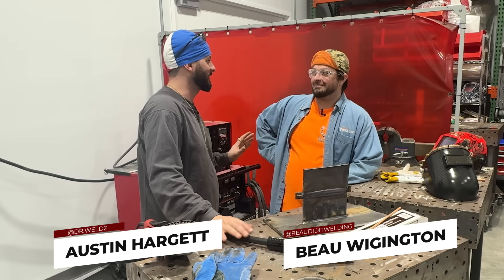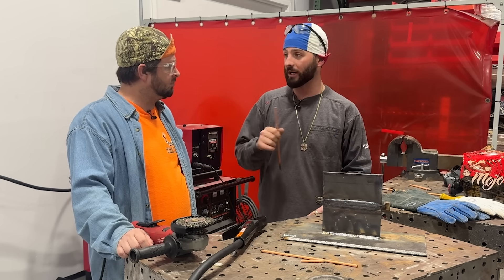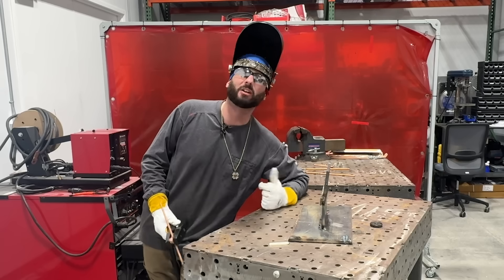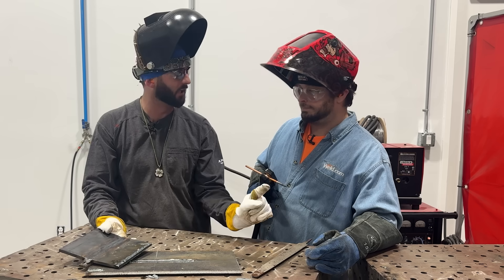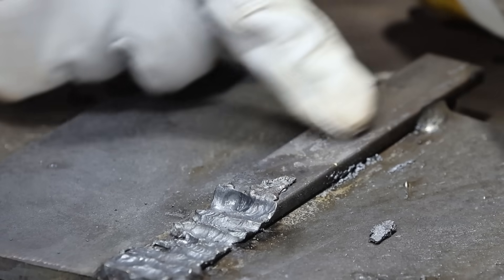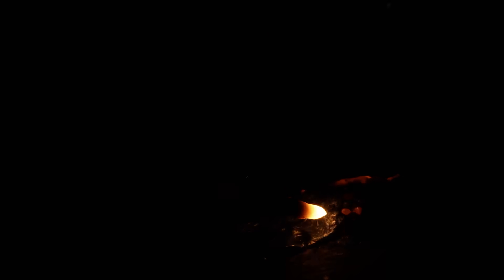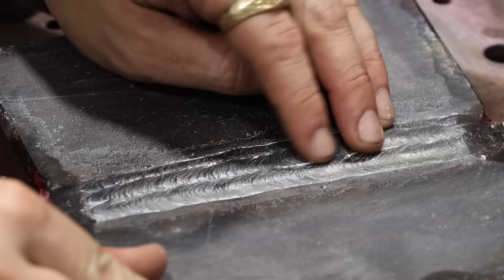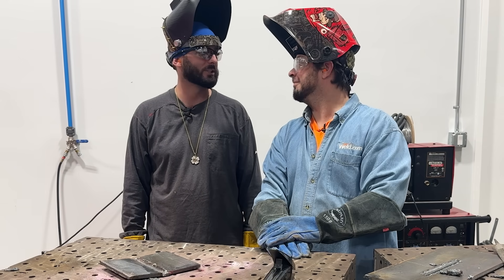Improving Your Arc Gouging Skills: Best Electrodes and Methods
Getting started with carbon arc gouging? Austin runs Beau through what equipment and electrodes you need, the proper techniques to remove metal fast, and mistakes to avoid.

Want to learn more about Carbon Arc Gouging? Carbon Arc Gouging Weld Repair

Question - What is the most common application you use for carbon arc gouging?

Time Codes
00:00 Introduction
00:37 Setting Up For Carbon Arc Gouging
02:58 How To Hold A Carbon Arc Gouger
03:37 Removing A Weld With Carbon Arc Gouging
06:28 Removing A Backing Strap With Carbon Arc Gouging
10:00 Carbon Arc Gouging With No Air
11:47 Repairing A Grove Weld With Carbon Arc Gouging